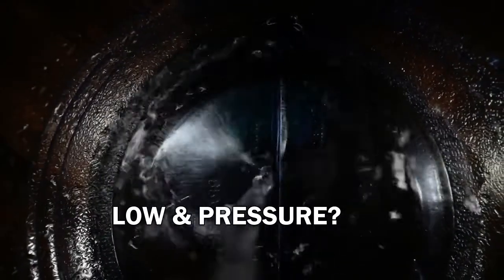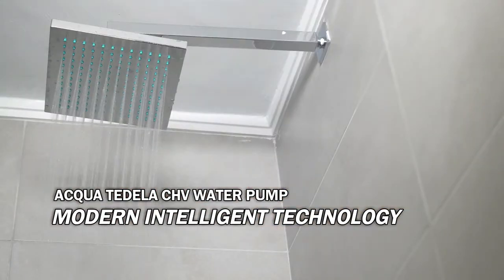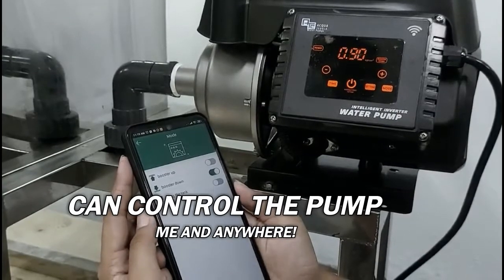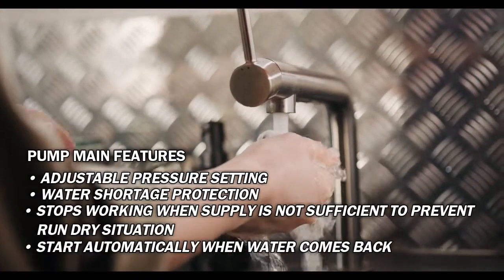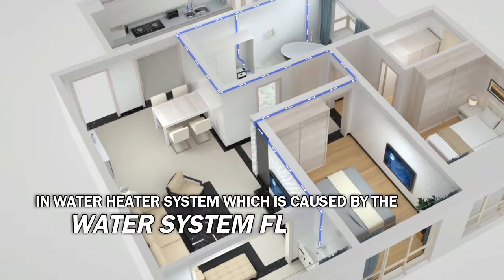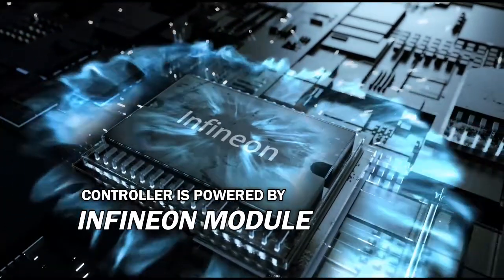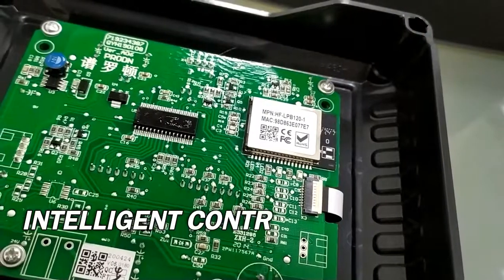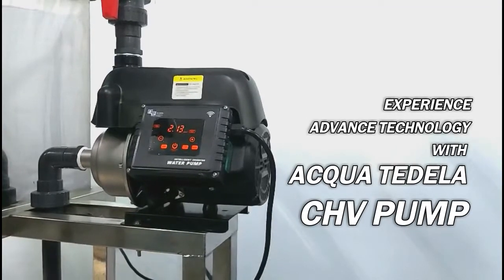ACQUA DETELA - CHV INTELLIGENT INVERTER PUMP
Product Description: The Pump is automatically adjusting the speed according to the user's water consumption, and the power consumption is greatly reduced, saving living costs and eliminating waste.

The intelligent APP cloud platform management system, through the connection of smartphones and water pumps, controls the start and stop of the water pump anytime and anywhere, sets the working pressure, and check the pump condition.

Applications:
* Household Water Supply
* Water Supply System
* Cooling System
* Boost System

Features:
* LCD Display
* Adjustable Pressure
* Constant Pressure
* Permanent Magnet Motor
* Integrated Magnet Motor
* High Flow Rate
* Energy Saving
* Mult-functions
* Low Noise

Special Features:
* App WiFi Platform Control System